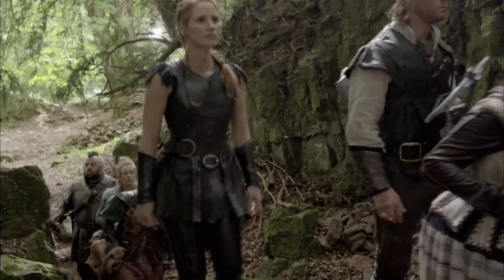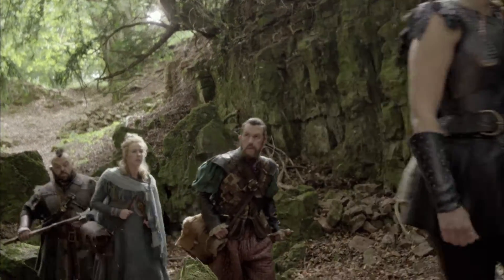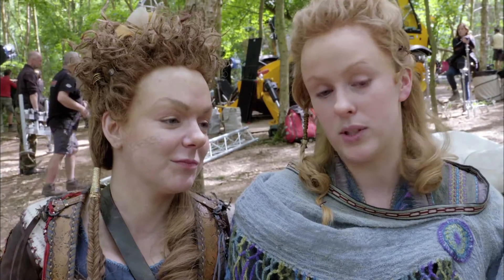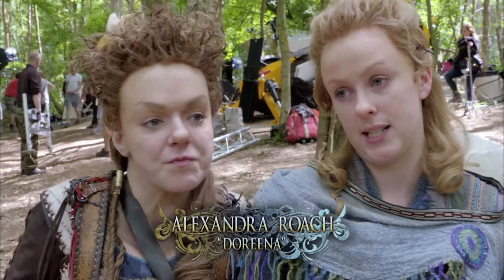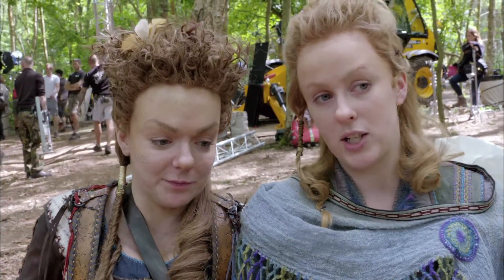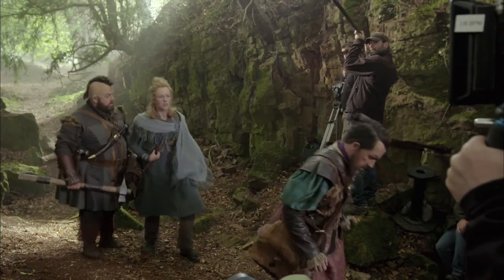The Huntsman: Winter's War - Becoming Dwarves - Own it 8/23 on Blu-ray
Becoming Dwarves
Own it on Digital HD 8/2 on Blu-ray & DVD 8/23

If it's the Snow White tale you're looking for, discover the story that came before… Chris Hemsworth and Oscar® winner Charlize Theron return to their roles in the epic action-­adventure The Huntsman: Winter’s War, joined by Emily Blunt and Jessica Chastain. Theron stars as evil Queen Ravenna, who betrays her good sister Freya (Blunt) with an unforgiveable act, freezing Freya's heart to love and unleashing in her an icy power she never knew she possessed. As war escalates between the two queens, Eric the Huntsman (Hemsworth), and his fellow warrior, Sara (Chastain), must help Freya vanquish her sister… or Ravenna's wickedness will rule for eternity.